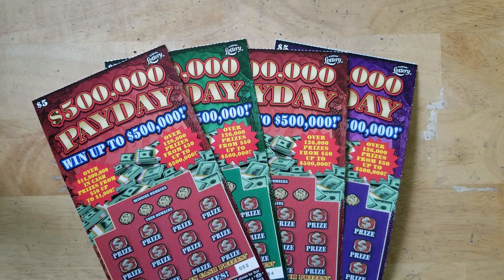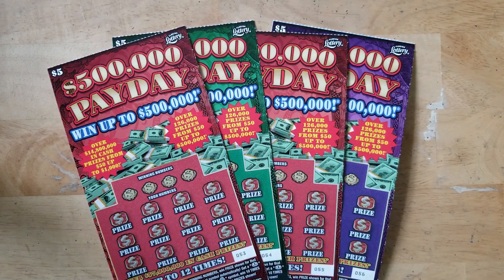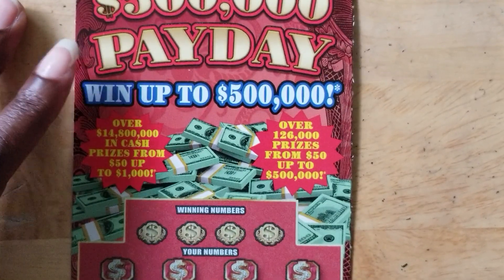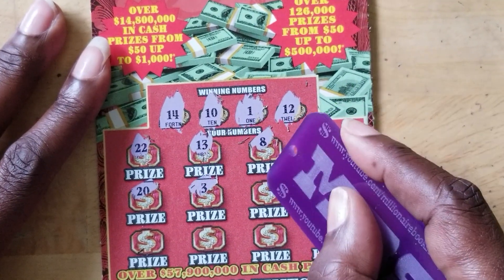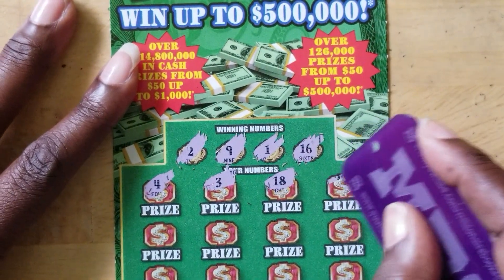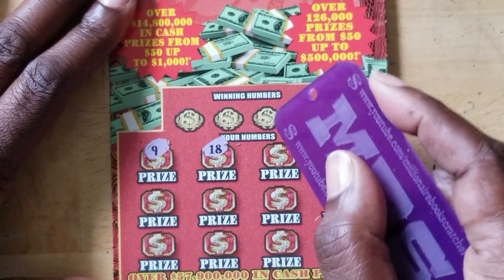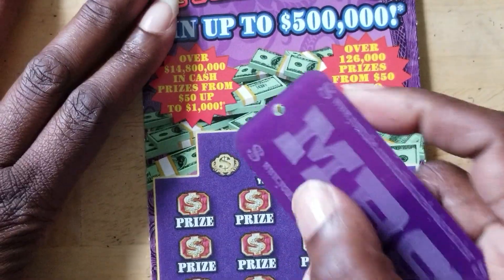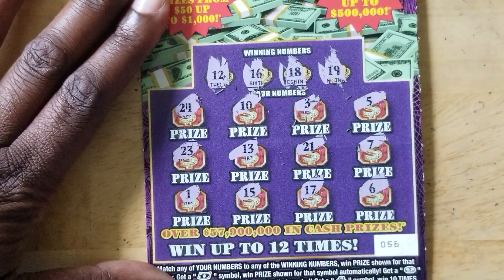***FLA LOTTERY***$500K PAYDAY***NEW TICKET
Remember:
KEEP ON SCRATCHIN'!
YOU CAN'T WIN, UNLESS YOU PLAY!
BIG WINS AND CLAIMERS ARE JUST AROUND THE CORNER!

Send FUN MAIL!!!

A. Wilson
3020 N.E. 41 Terr #201